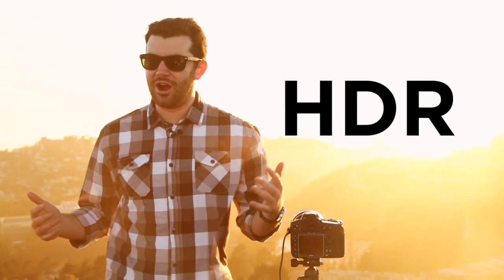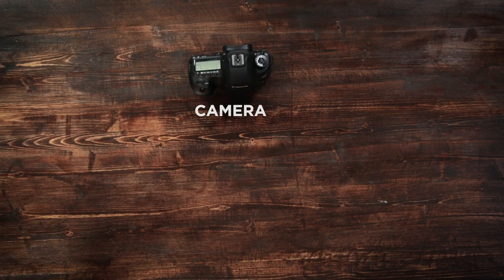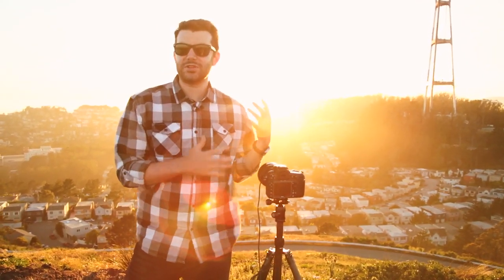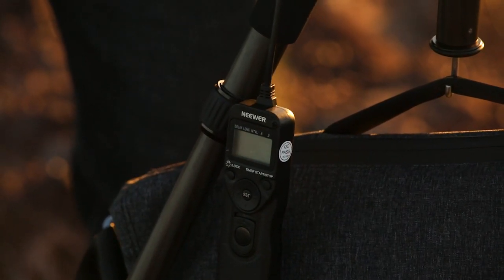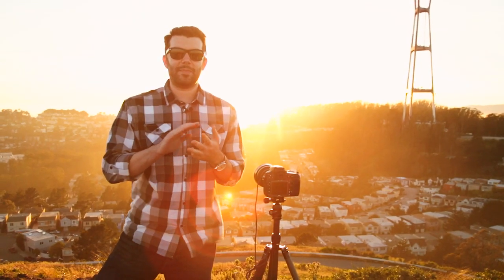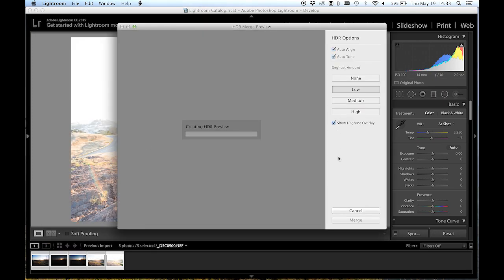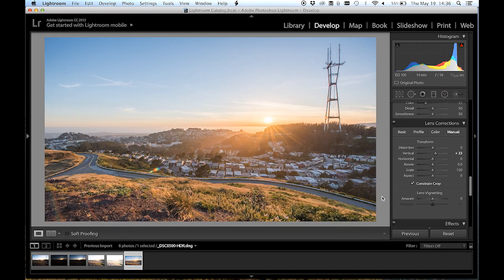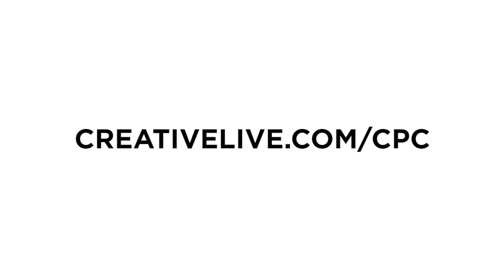Sunset Bracketing: Creative Photography Challenge Episode #2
Our Creative Photography Challenge is a series of photography exercises that will have you trying new techniques and pushing your talents. Today's challenge gives you a fresh perspective on beautiful sunset shots.
Submit your photos to Instagram with creativephotochallenge